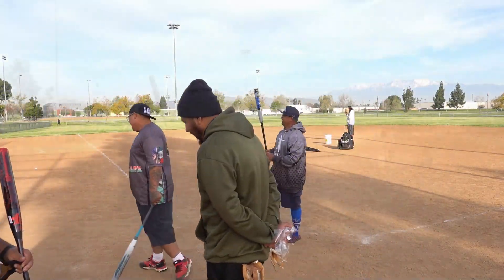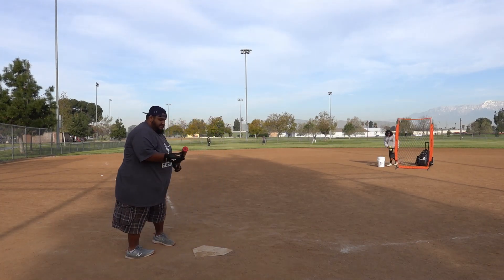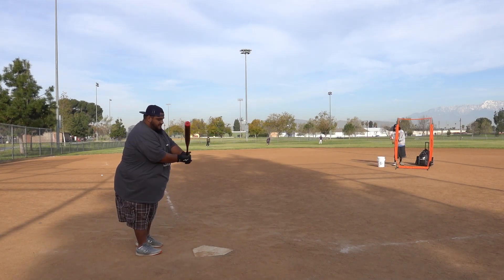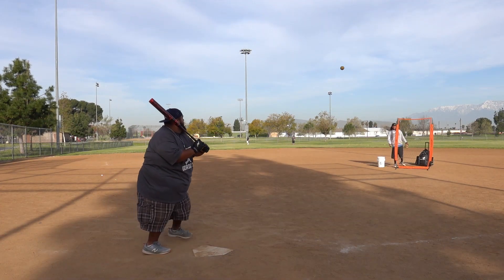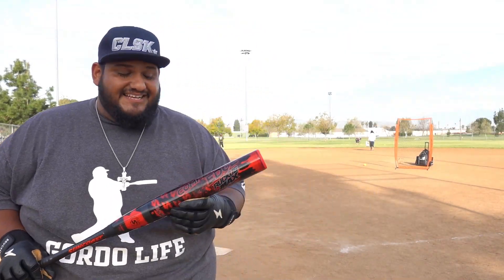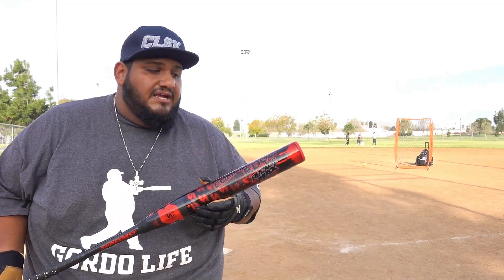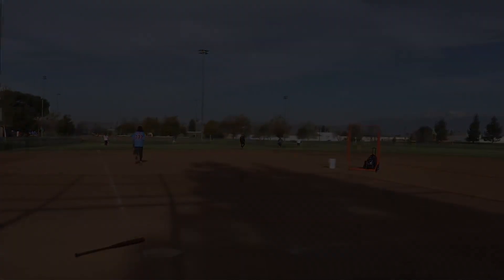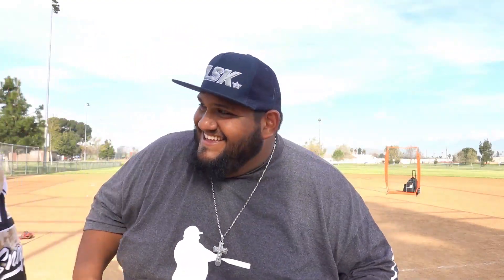2023 Suncoast Ruckus Max Competitive Edge 2 USSSA | Gordo Life Softball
What's up everyone. Make sure you show some love.

In this video we check out the 2023 Suncoast Ruckus Max Competitive Edge 2 softball Bat:

Specs:
-12 Inch Barrel Length
-End-Loaded Weighting
-2 Piece Composite
-Approved for USSSA (240) Leagues and Tournaments

or